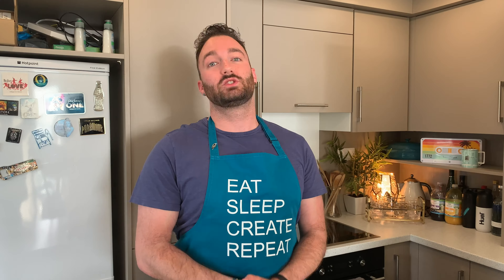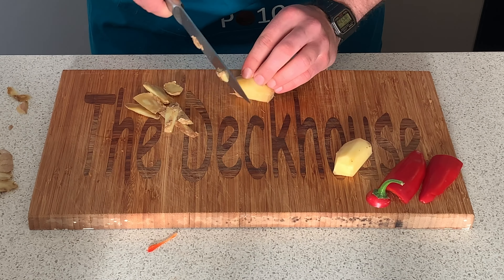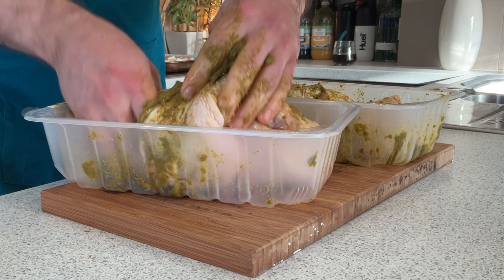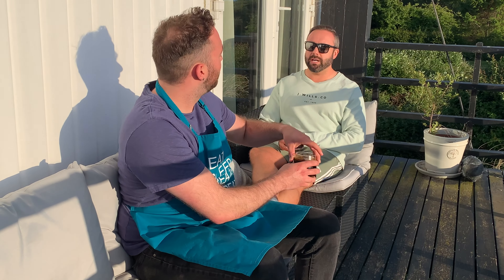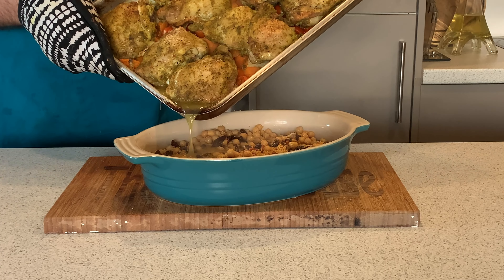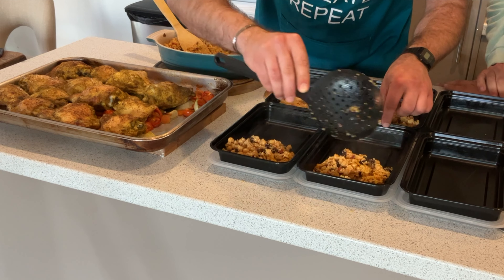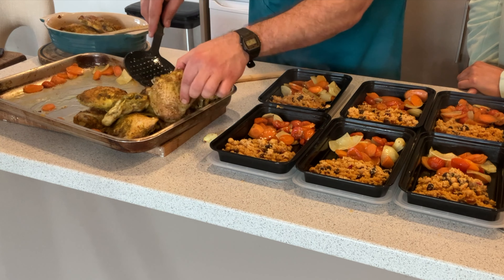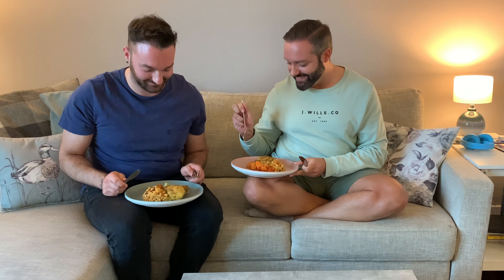moroccan chicken (meal prep made easy)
Try this easy-to-make and delicious Moroccan chicken recipe to get your meal prep off to a great start. Whether you are trying to lose weight or gain muscle, getting protein focused, balanced meals planned and made in advance can really help. Easy meal prep is what we all want and an easy chicken breast meal is a firm favourite.

If you want to try this chicken meal prep meal, here's what you need to know:

INGREDIENTS
2 kilos of chicken thighs on the bone
3 packs of couscous
About 500g of carrots
One large white onion
A pack of cherry tomatoes
1 tin of chickpeas
50g of dried currents (or you could use dried apricots if you prefer)
50g fresh ginger
Four large cloves of garlic
Coconut oil
1 fresh red chilli
2 tbsp of curry powder
1/4tsp nutmeg1tsp tumeric
1tsp cumin
A mix of dry spices (we’ve listed ours in the description below)
A handful of fresh coriander

INSTRUCTIONS
Wash the tomatoes and carrots under cold water. Half all your tomatoes. Top and tail your carrots, then slice into whatever chunky shape you want and chop your onion into chunky eights and add to the baking tray. Preheat your oven to 180°

Next up, mix together all the dry spices. In the video we’re using 2 tbsp curry powder, 1tsp tumeric, 1tsp cumin and 1/4tsp nutmeg.

Blend together some fresh ginger, garlic, red chilli (which can be deseeded if you want a little less heat), a tea spoon of coconut oil or other oil and a handful of fresh coriander. You can add some water if you need to. You then want to add the dry spices to the mix and blend it all together.

Next, add the spice blend straight into your chicken thighs, making sure to massage the mixture in well and then season with salt and pepper. Place the marinated chicken thighs on top of the carrots on the tray and place in the oven to cook for 35-40 minutes.

Pour 3 bags of couscous into an ovenproof bowl, with the tin of drained chickpeas and the raisins give it a quick mix, then pour the juices from the chicken onto the couscous and mix. Place everything back (including the couscous) in the oven for 5 more minutes and then you are done! After 5 minutes, take everything out of the oven and get your meal prep boxes ready!